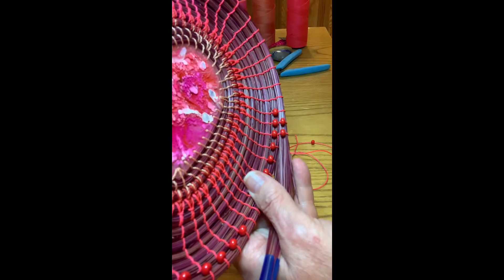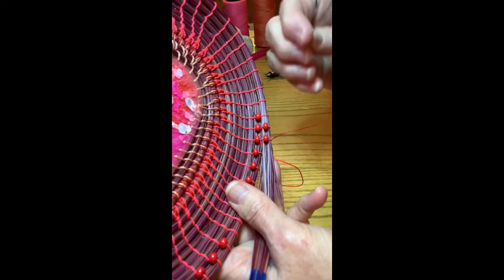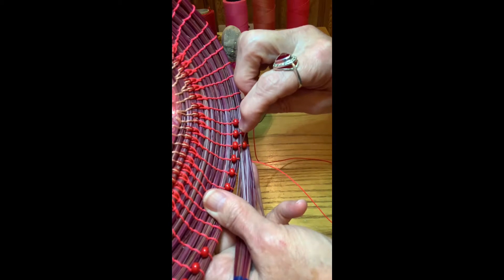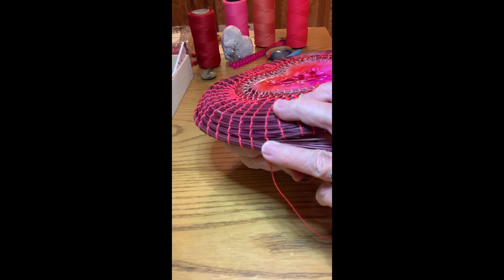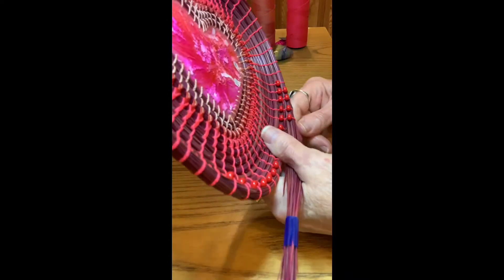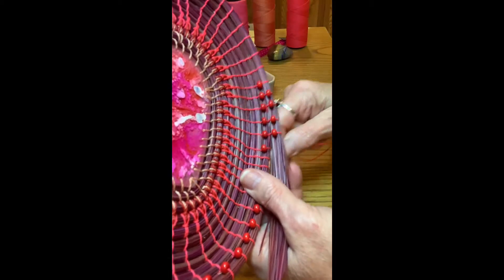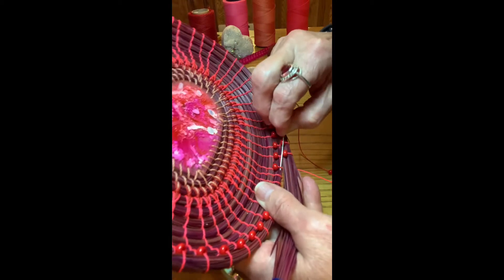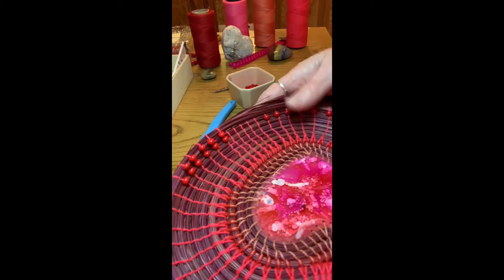How to Add Beads to a Pine Needle Basket - Beginner Heart Shaped Basket - Tutorial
This video will show you how to add small beads for decorative purposes to the inside of a Pine Needle Basket.  You can add them with the same technique to the outside of a basket.   I am using the Straight stitch in this video, loading a bead prior to performing the same technique as you would for the Straight stitch.

If you are using one of my heart centers and having a hard time making it around the corners, you can watch this video to learn helpful techniques

This video is made for Beginners - I hope it helps you to learn a new technique !